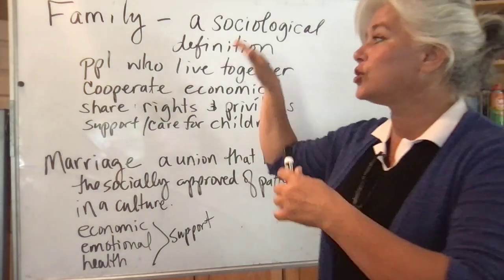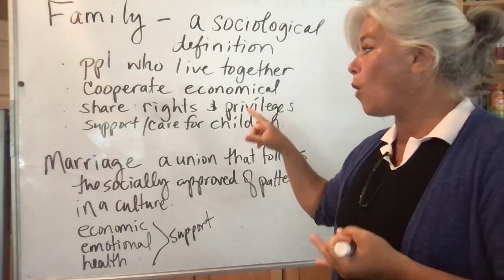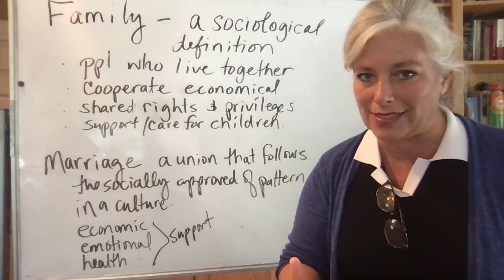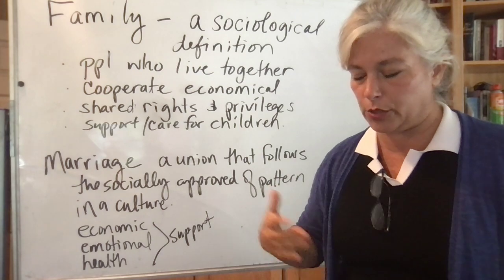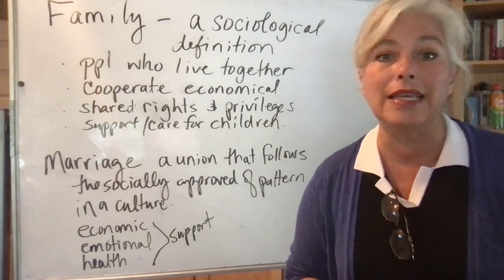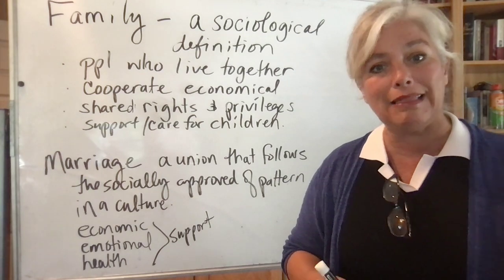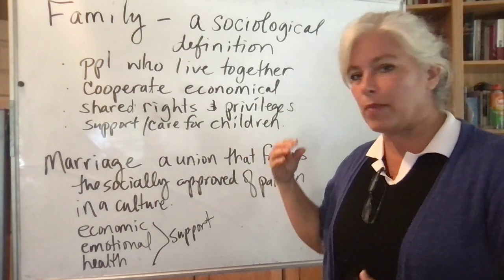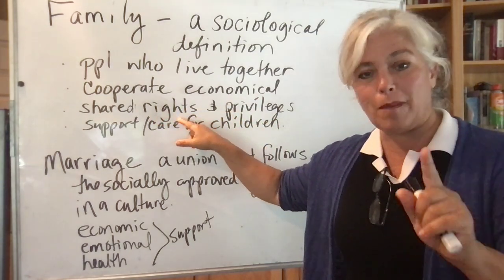family and marriage sociological definitions - a review for social problems class